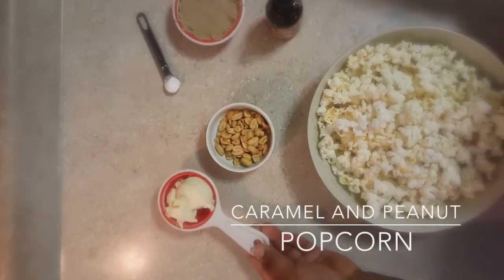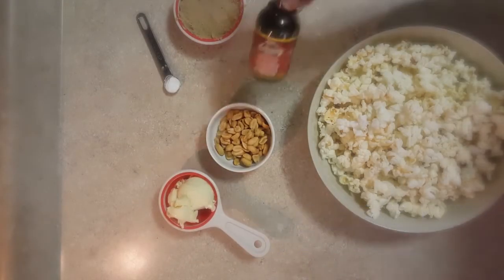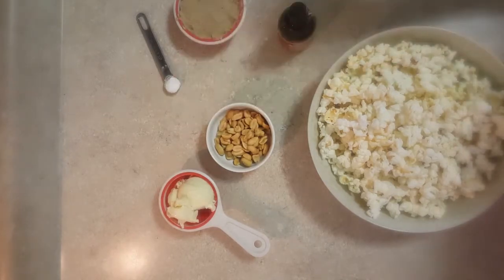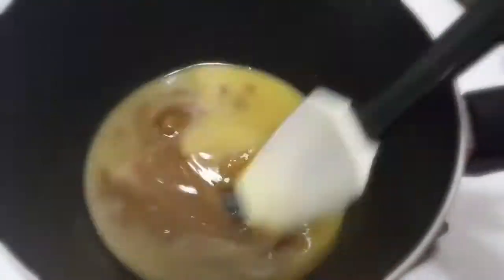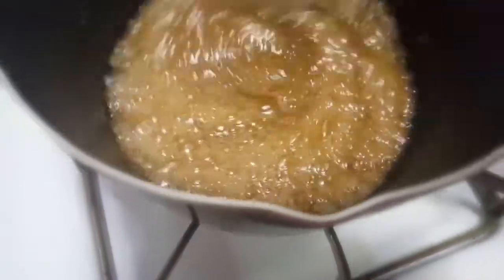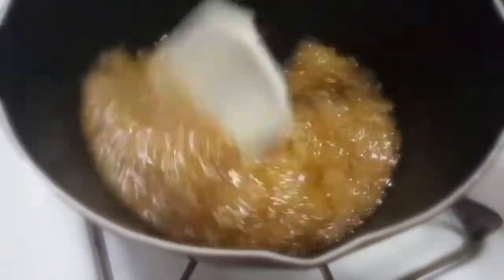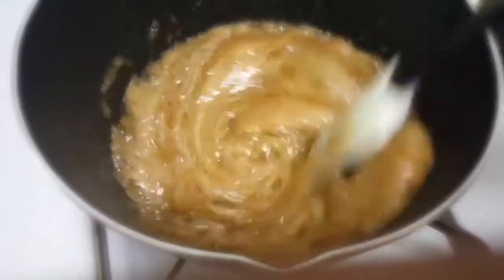Netflix and Chill Vegan Snacks #1 | Homemade Caramel Peanut Popcorn!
Read me!
I will be starting to upload a movie night snack on Fridays! Today's snack is vegan caramel corn with peanuts! The recipe is below along with the link. If you have any suggestions of what you would like to see, leave a comment in the comments section! :)

1/4 cup refined coconut oil or other high-heat oil
1/4 cup popcorn kernels
3/4 cup vegan butter
1 cup packed brown sugar
1/2 tsp. baking soda
1 tsp. vanilla extract
1/2 tsp. salt (optional)

Preheat the oven to 250ºF, using convection mode if you have it.
Pour the coconut oil in a large pot, add one popcorn kernel, and cover. Once the kernel pops, immediately add the rest of the kernels. Keep heating until there is 2 seconds between pops. Transfer to a 9-inch-by-13-inch or larger cake pan or glass casserole dish.
In a small pan, melt the vegan butter and add the brown sugar. Cook over medium-high heat, stirring continuously, until the mixture bubbles and rises a little bit, about 3 minutes.
Add the baking soda, vanilla extract, and salt. Stir to incorporate, then pour over the popcorn. Stir to coat. Bake for 1 hour, stirring once halfway through.

My Social Sites:

FB Recipe Page: My Meraki Kitchen